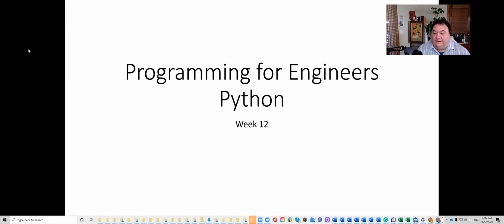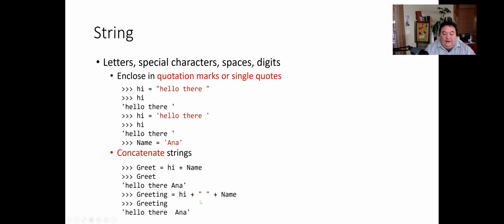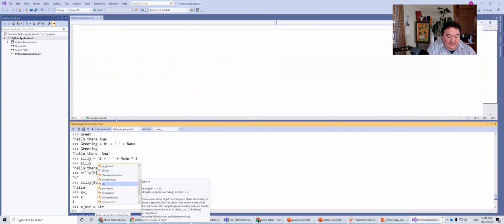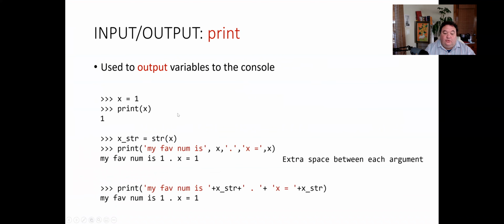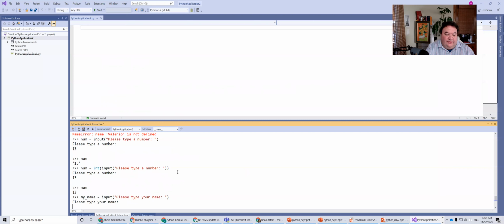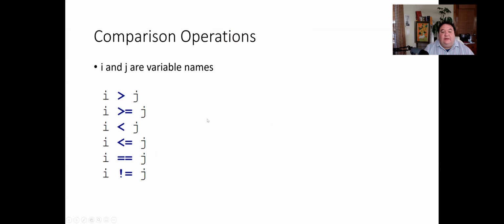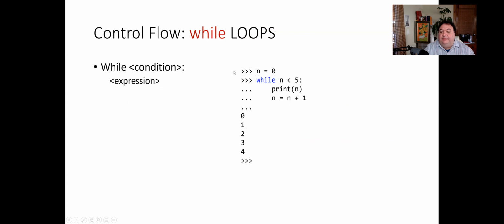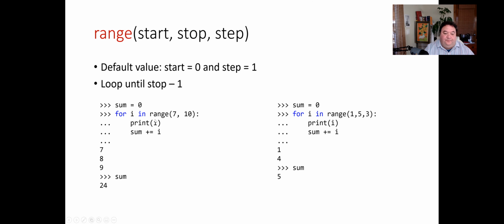018 Python class2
018 Python class2